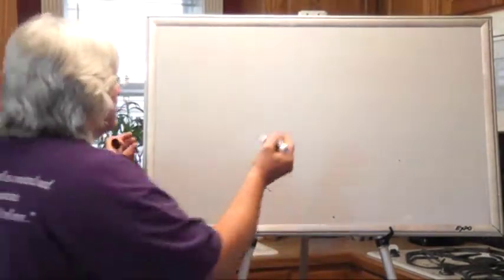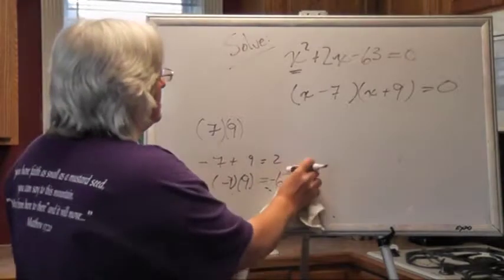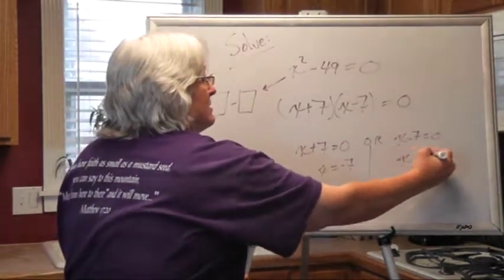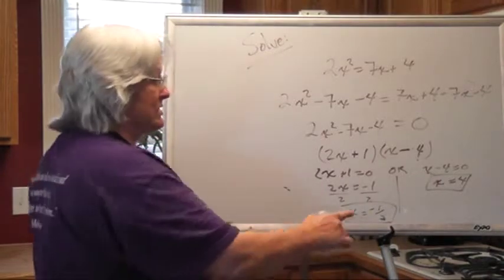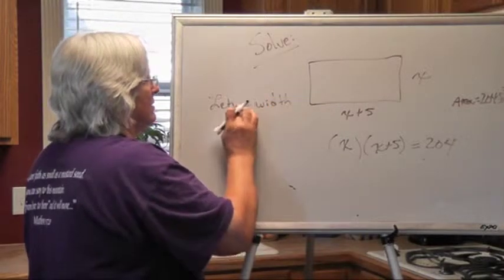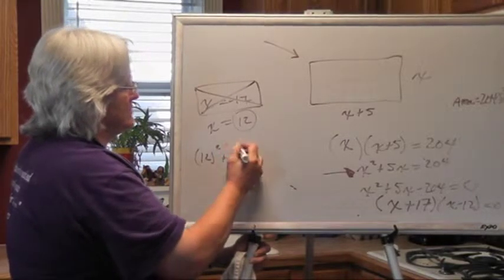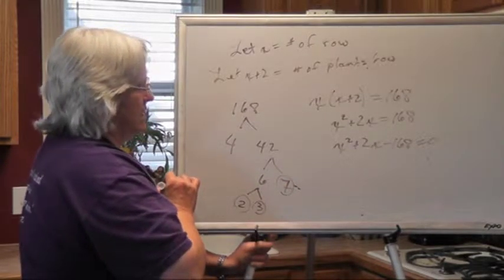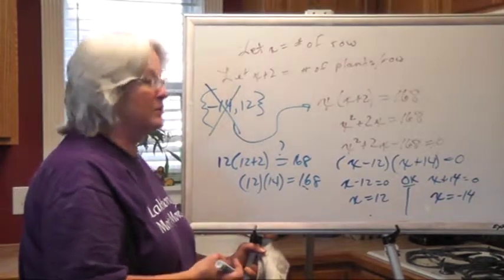Section 11.2 Solving Quadratic Equations.mpg